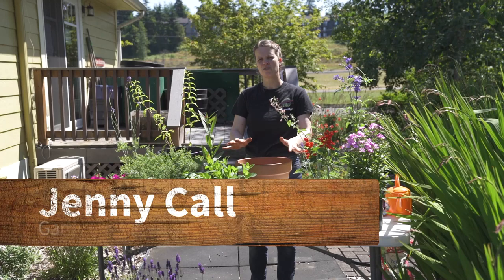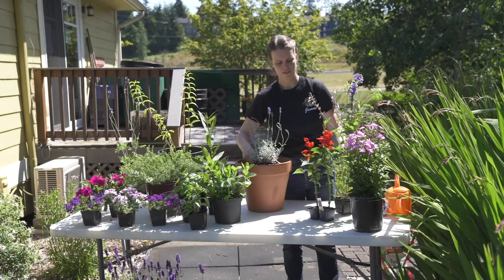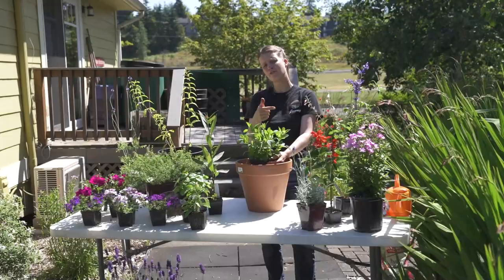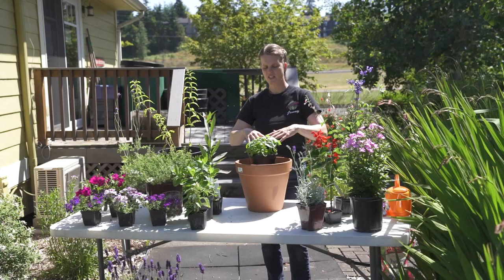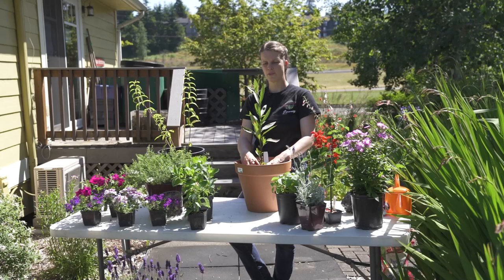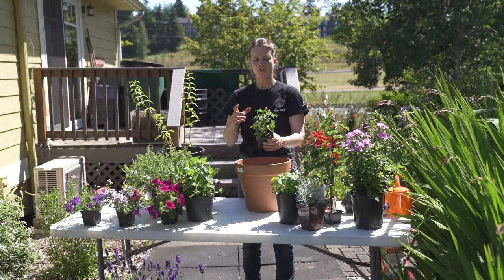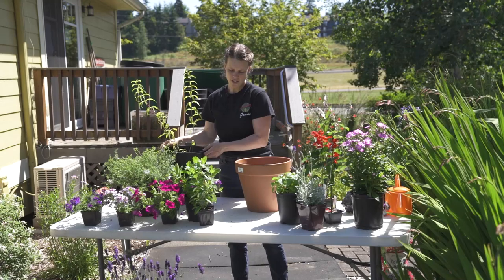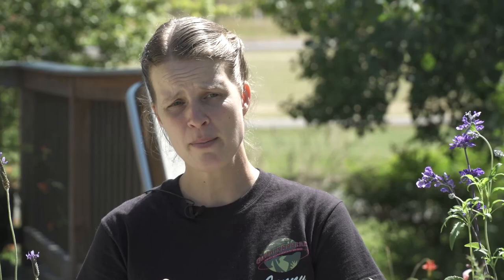Create Attractive Container Plantings - EnviroHouse How To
Container Planting – Getting Started
 Choose a clean pot sized to hold plants at mature growth
 Fill the pot about 3/4 full with 100% organic potting soil.
 Mix organic all-purpose fertilizer into the soil when planting for strong root development.
 Use liquid or dry (granular) fertilizer. Synthetic or crystalline fertilizers can diminish water retention, cause nutrient imbalances and harm soil microorganisms.

Planting Container Pots – Thrillers, Fillers & Spillers
 Choose an odd number of plants and a variety of sizes, shapes, and colors.
 Select plants with similar growth habits, water and nutritional needs, and sun or shade requirements.
 To attract pollinators, consider bright colors, flower shapes, odor and pollen production.
 Start with the tallest, most striking plants (thrillers) in the center.
 Add an odd number of medium-full, colorful fillers in around the thriller center.
 Fill in open spaces around the edge with plants that spill over the sides.
 Add soil to fill in if needed, leave a 2” gap at the top to water without overflowing the pot.
 After planting, water enough to see water coming out of the drainage hole at the bottom.

Note: This concept works for in-ground plant groups as well. For plant examples, search online for Thrillers, Fillers & Spillers or visit a reliable local nursery.